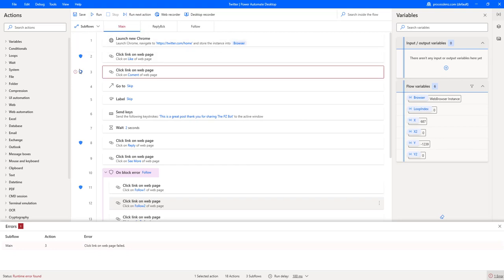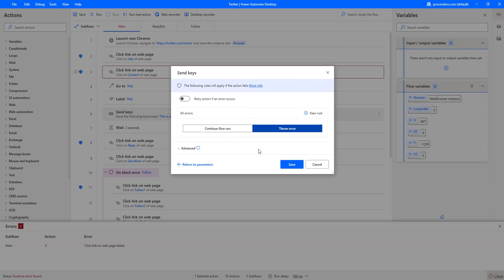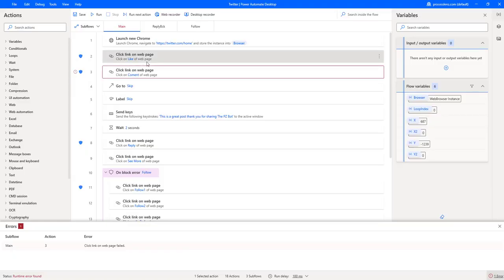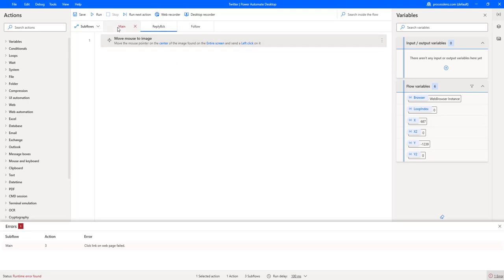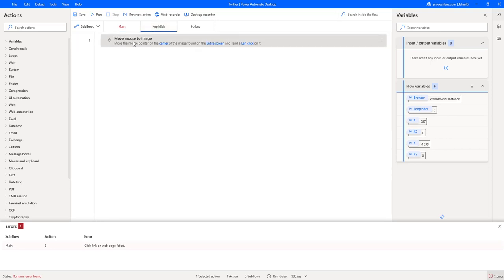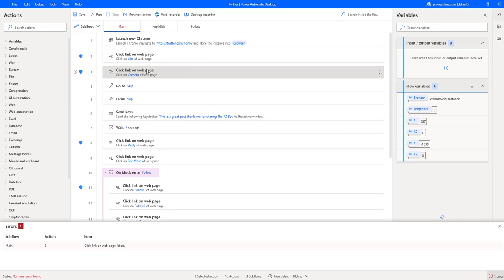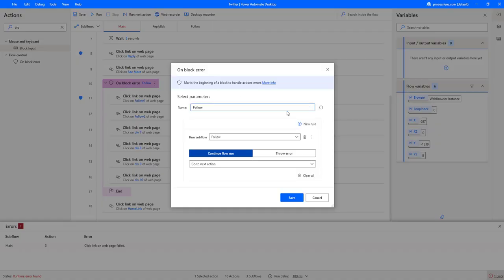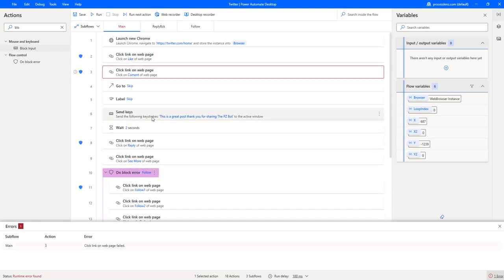🤖 Microsoft Power Automate Desktop Tutorial - How to do EXCEPTION handling in your flows [DAY 9]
In this Microsoft Power Automate Desktop tutorial, you will learn how to do exception handling. MPAD has became free for all licences of windows therefore it is very important to learn how to use it. It can help automate any repetitive and manual task you perform on the computer.

In this RPA tutorial for beginners, you will learn how to get started with Microsoft Power Automate Desktop.
This is a good reason to upskill and learn automation.

Let me know what you think 💭 and what you would like to see with RPA or  Microsoft Power Automate Desktop.

Check out PrcessLenz to learn how to implement and scale RPA

title: Microsoft Power Automate Desktop Tutorial - How to do EXCEPTION handling in your flows [DAY 9]